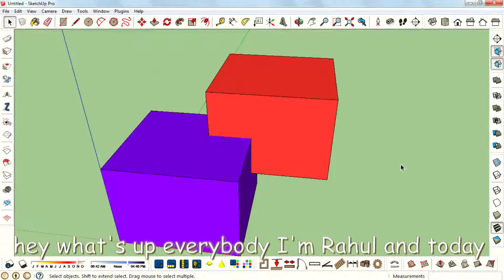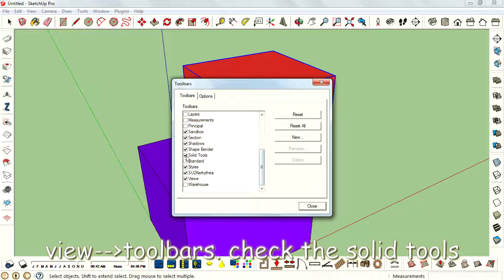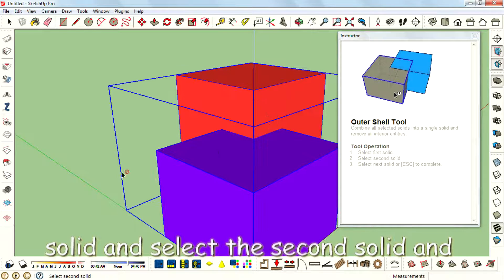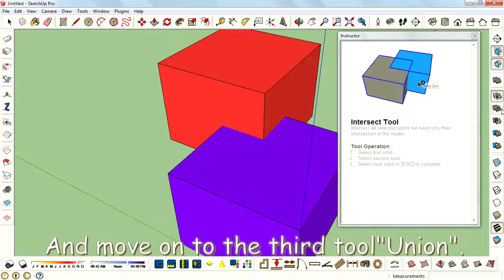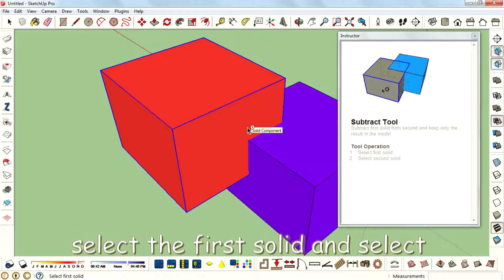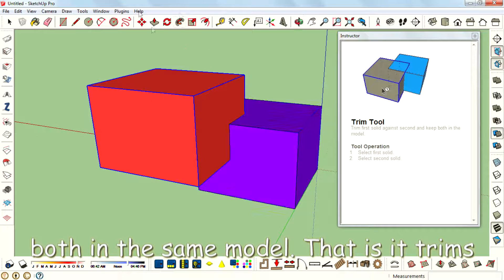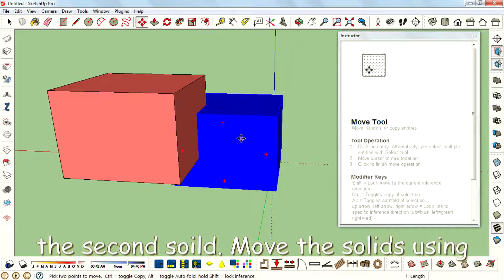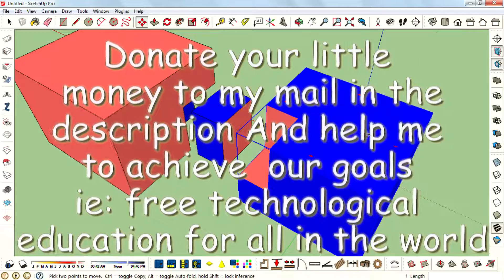Solid Tools-Sketchup Tutorial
Hai everybody This video teach you how to use solid tools in sketchup. Your comments
you can use instructor For learning easily ,Which i use in this tutorials,I used instructor bcuz sometimes the tools will get little bit confusing.